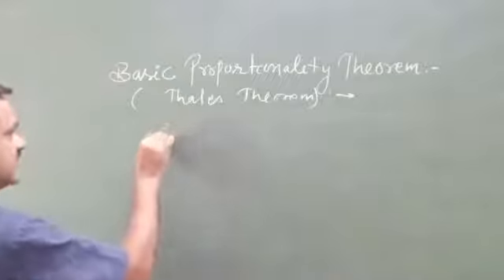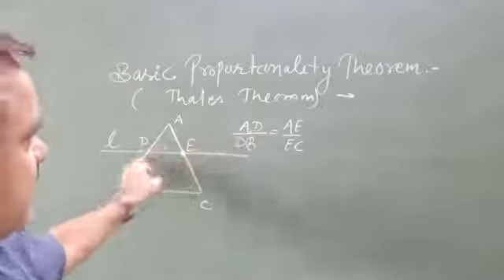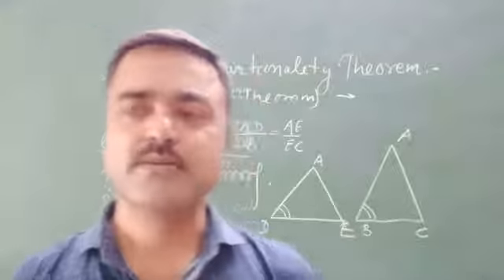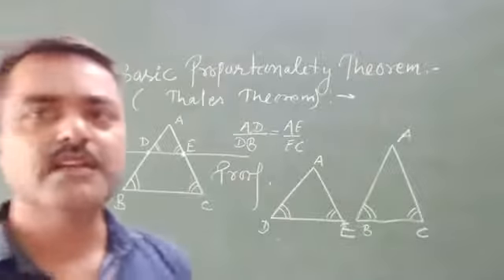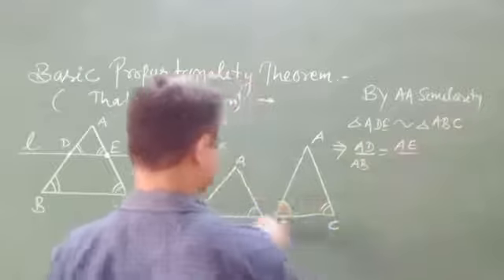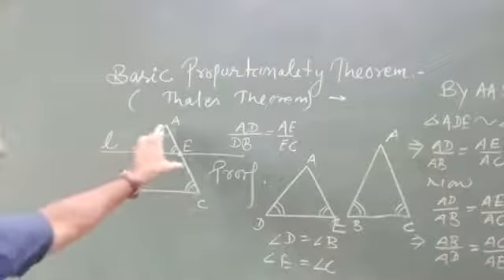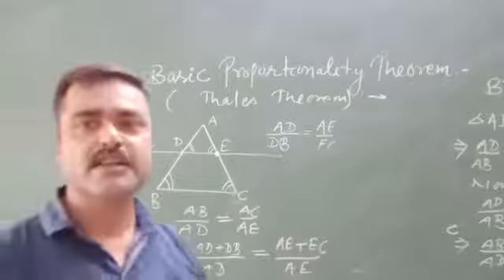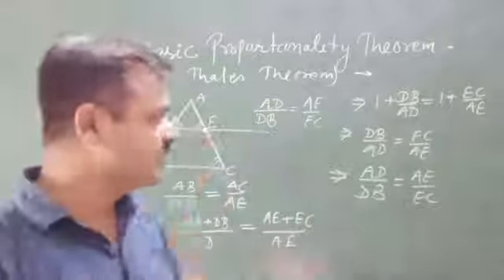Class X Maths Similarity (BPT)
Study with different,If you have reached this page SMILE. Your search ends here. For the nerds and not so nerds, ANIL KUMAR GUPTA"AK" presents “ INCLINED WITH MATHS AND PHYSICS ” Aim of the Channel: Finest explanation, concepts, and tips delivered in the most elegant and conceivable way from an extremely talented teacher, who is ambidextrous. Hi everyone! I'm ANIL KUMAR GUPTA, a DD University Gorakhpur B.Sc ( Math) , M.Sc.Math, B.Ed., teaching since 2005 Clear Focus: Making Math simple & exciting with an ultimate aim of helping you succeed.This channel is designed for all, more helpfull for weak students, slow learners , real experience off class invoirnment , free live sesion for doubt,topic wise concept clearing in less time, study at home, and many more Class-XI Maths, Physics Class-XII Maths,Physics TGT/PGT Maths Wattsapp- 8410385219 Email id Facebook